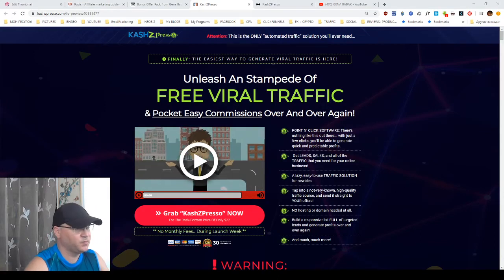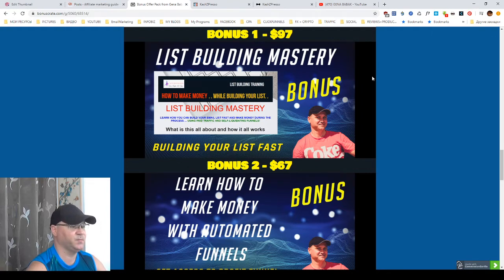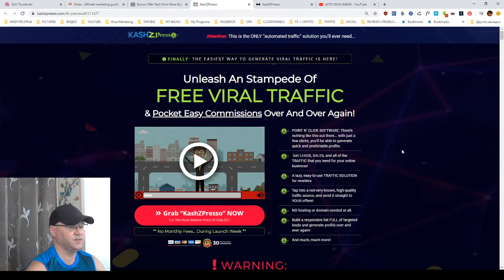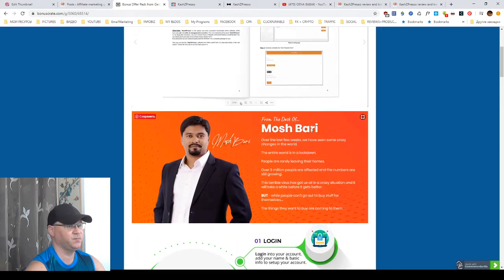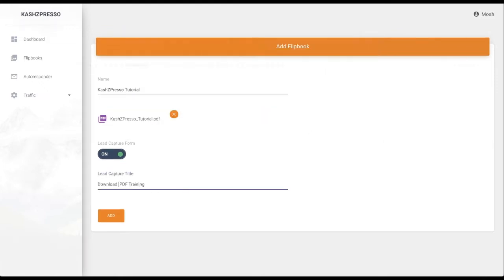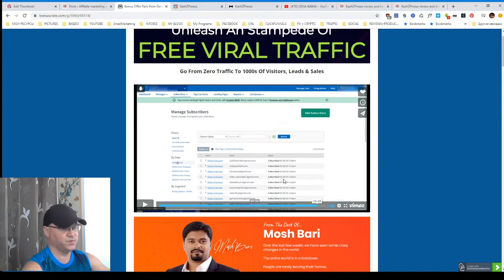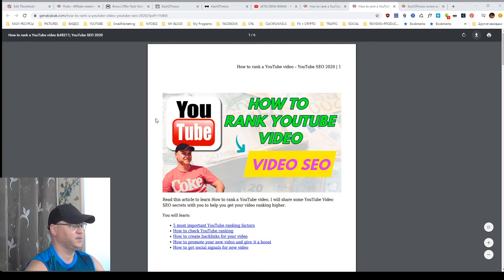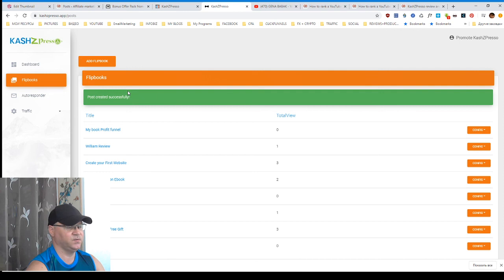⭐KashZPresso review and traffic bonus ⭐ DEMO ✨✨✨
Watch my KashZPresso review to learn how you can generate traffic for your website fast and for free. You will learn:
- What is KashZPresso?
- What KashZPresso does?
- Watch KashZPresso DEMO
- The Funnel - KashZPresso OTOs

So, what is KashZPresso?
KashZpresso 3 Min Demo from Mosh Bari on Vimeo.
KashZPresso is a a new T H E   P O W E R F U L   C L O U D - B A S E D   T R A F F I C   S O F T W A R E created by well known online marketer Mosh Bari.

The main idea is - KashZPresso allows you to get free viral traffic to any website using a simple 3 step formula:
- Login & Upload Any PDF/eBook
- Add Popups On  The PDFs
- Get 100% Free VIRAL Traffic

KashZPresso review by Gena Babak

When you think about traffic…
Does Google, Facebook or Bing come to mind? Yeah, sure... these are “goliaths,” but there’s a HOT, MASSIVE source of traffic that most marketers ignore… And that is PDF & eBook websites!
There are websites like Flippingbook or Issuu where TONS of buyers hang out, but usually hosting your PDFs or reports there cost you more than a hundred buckaroos per month. It’s just too expensive.
Well, don’t worry, there’s an alternative. And in the next email I’ll show it to you. This is going to be BIG.

It’s going to finally help you tap into this high-quality PDF & eBook traffic source -- so that you can quickly and easily generate profits in an unprecedented way.
Keep an eye out for my next email, you’ll dig it.

KashZPresso review and demo -  WHAT IT DOES?
WHAT DOES IT DO? To realize how KASHZPRESSO works you need to know the Untapped Market and Facts:
- Slideshare.net gets 168M monthly traffic
- Scribd.com gets 101M monthly traffic
- Issuu.com gets 49M monthly traffic
- Calameo.com gets 20M monthly traffic
- Fliphtml5.com gets 12M monthly traffic
-Flippingbook.com gets 2.4M monthly traffic

And Here is More About This Traffic! Every month millions of people all over the world google for pdf documents using keywords like “ebook” and “pdf”.

It’s not easy nor cheap to tap into this niche as services like scribd, issuu, fliphtml5 and flippingbook are not cheap. They charge hefty monthly recurring fees to use their platforms.
On top of that, when you use those sites to share your pdfs, ebooks, they are the ones who get the traffic. Not you.
So, KashZPresso Solves This Problem!

MY RESOURCES:
🎥 How to Start Online Business from scratch: step by step tutorial: